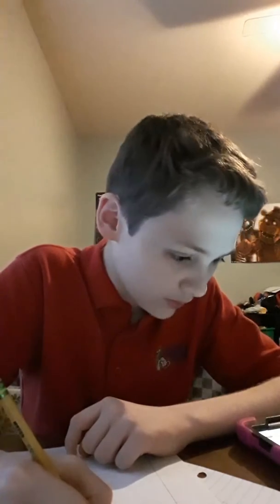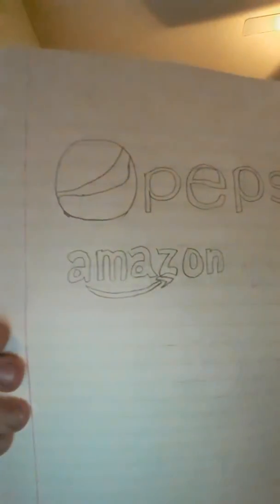Drawing Random logos!!